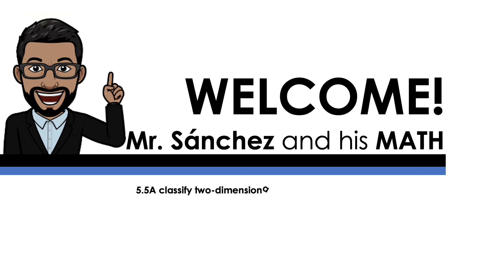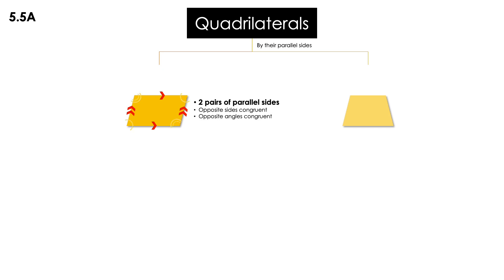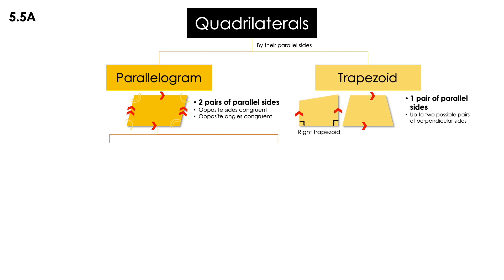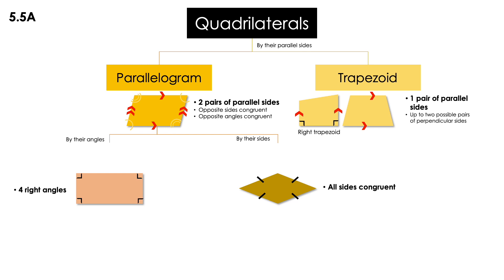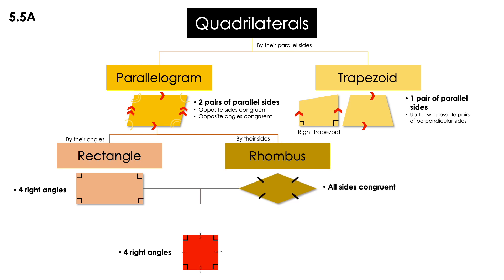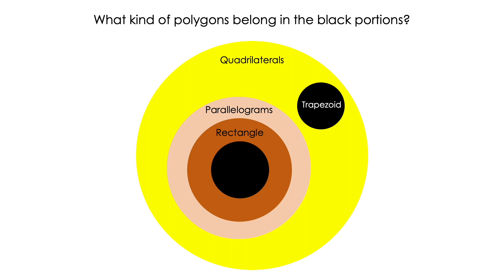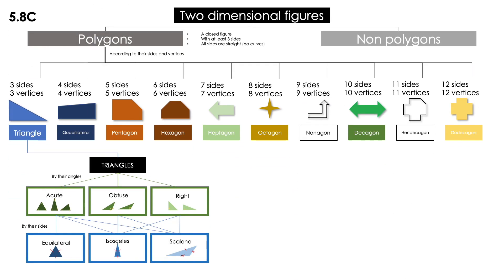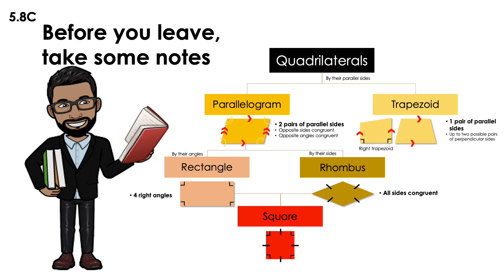5.5A Classify Quadrilaterals (5th Grade Math) 5/5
5th-grade lesson. Based on the TEKS (Texas Essential Knowledge and Skills) 5.5A Classify two-dimensional figures in a hierarchy of sets and subsets using graphic organizers based on their attributes and properties. I will narrow the instruction to teach only the classification of quadrilaterals.